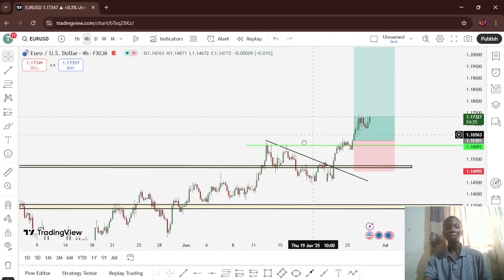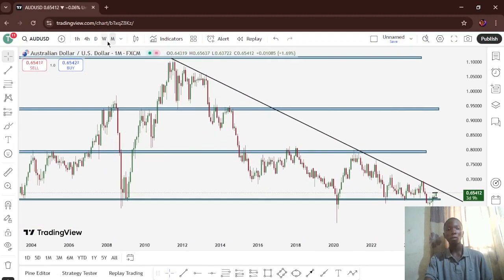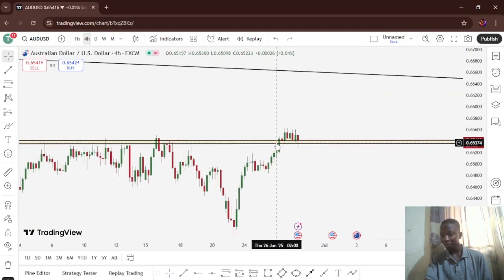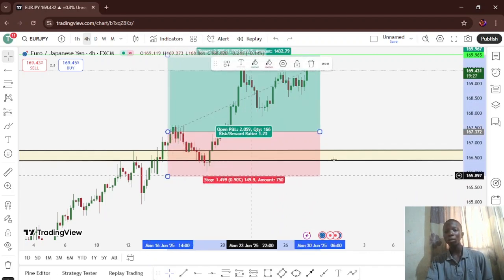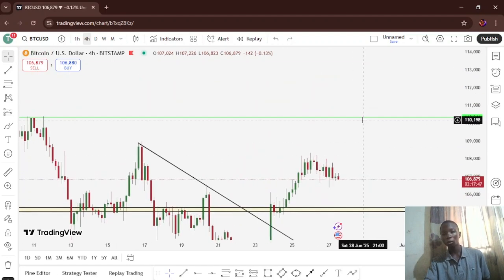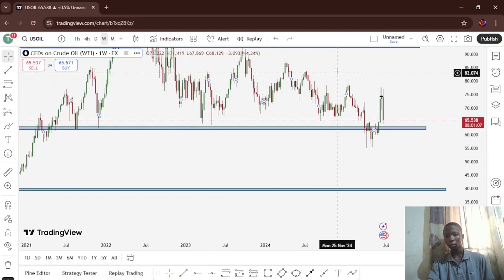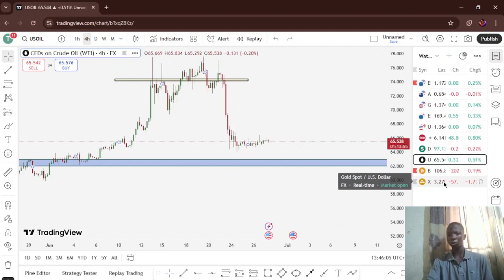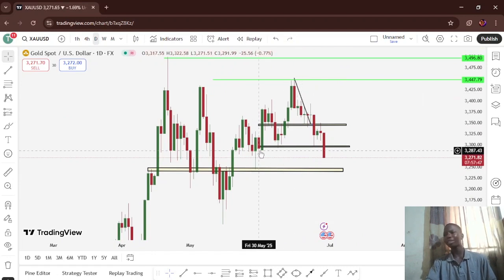Trader Analysis Vol. 2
This is my YouTube video, and I’m just here to share my trading journey, the ups and downs, and how I’m building my skill day by day as a swing trader.

I don’t use indicators. No flashy signals. Just top-down price action analysis — from Monthly down to the 4H.

In this video, I talk about what I’m seeing in the market, how I broke down my trades, and where I’m trying to grow from here. I’m not perfect — I’m just consistent, hungry, and always learning.

🧠 Let’s grow together. One candle, one setup at a time.